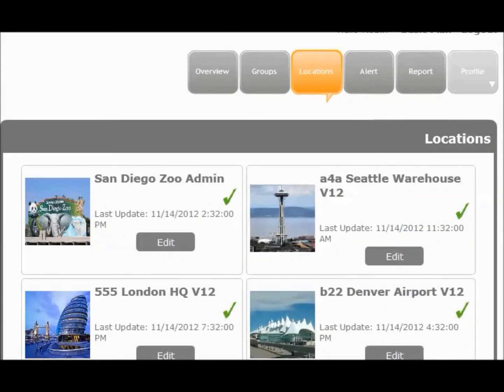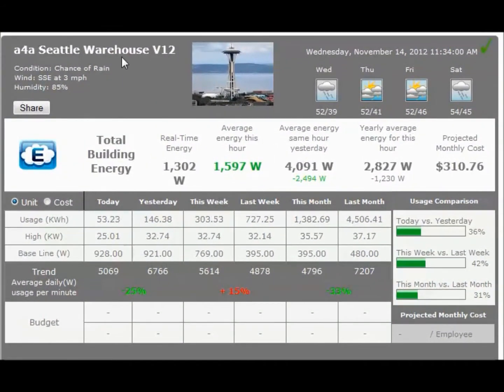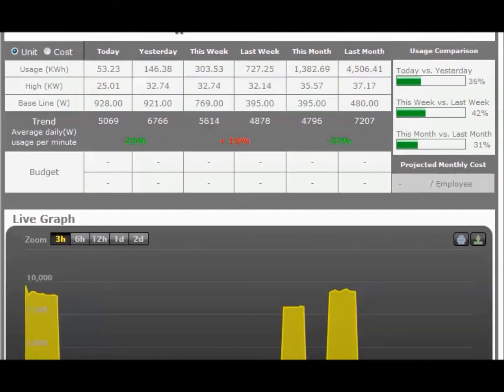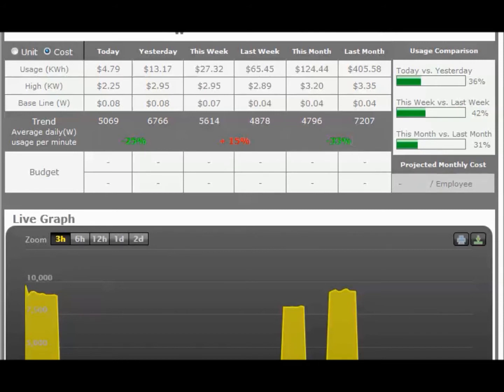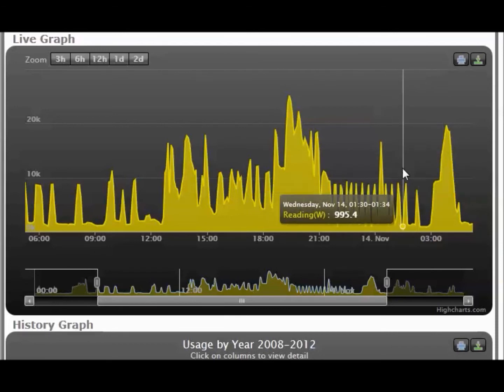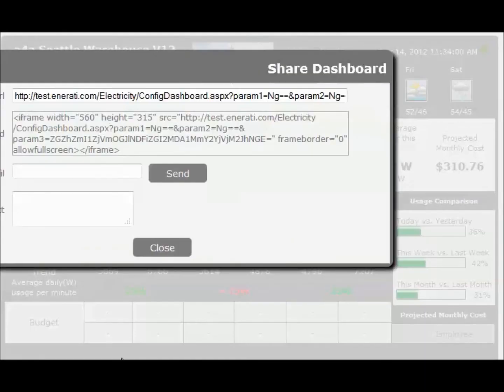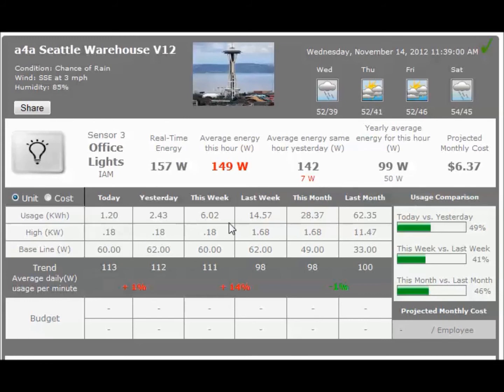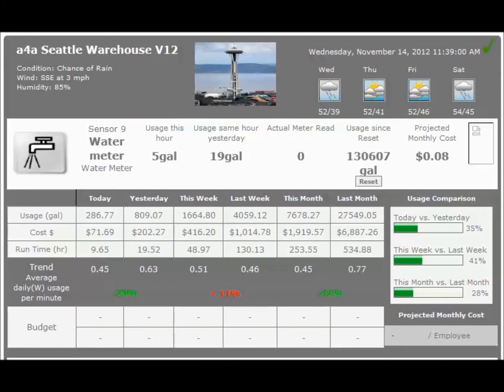Enerati Dashboard Overview -Updated